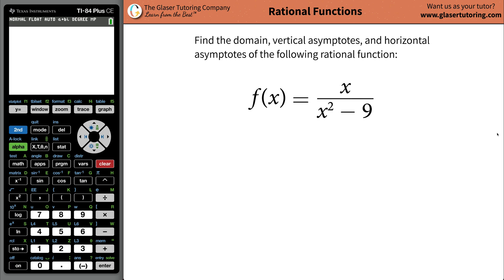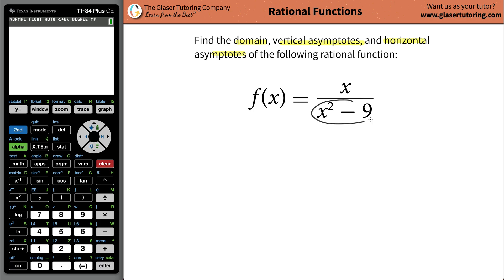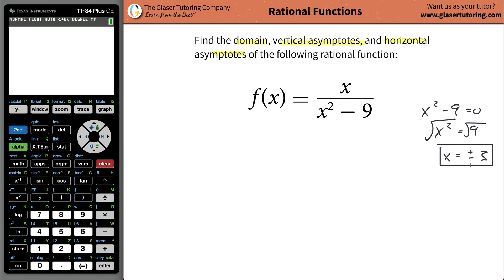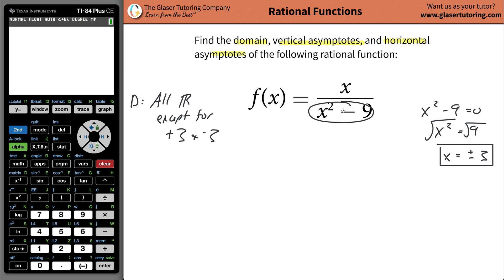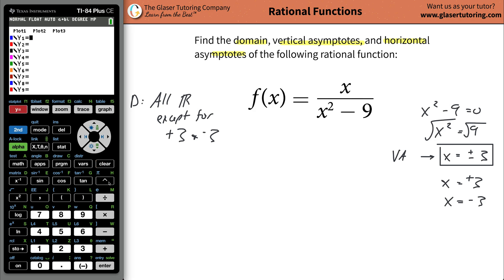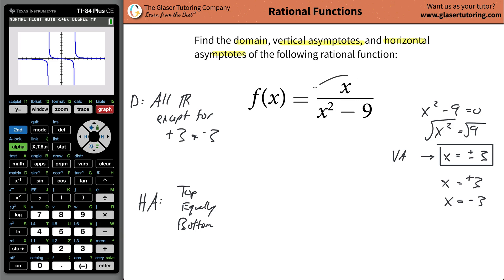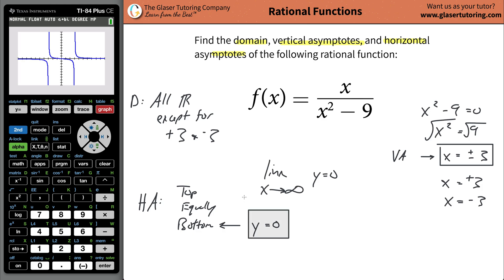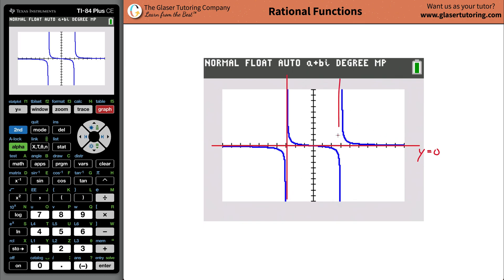How to find the domain, vertical asymptotes, and horizontal asymptotes of f(x) = x/(x^2 - 9)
For the following exercises, find the domain, vertical asymptotes, and horizontal asymptotes of the functions.
f(x) = x/(x^2 - 9)